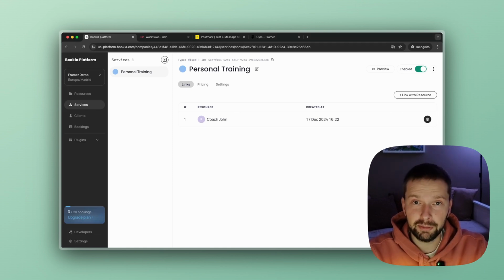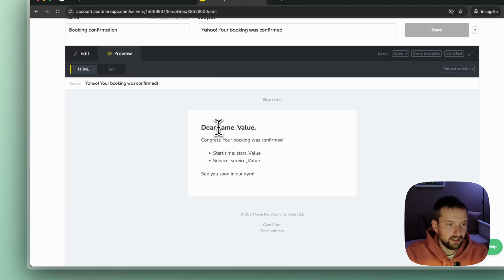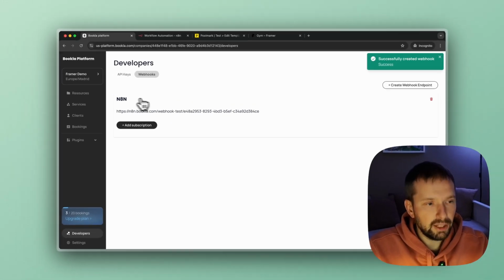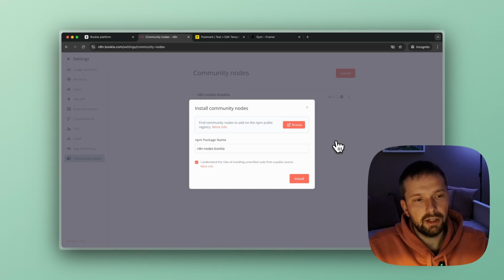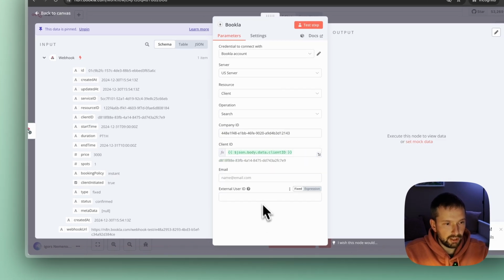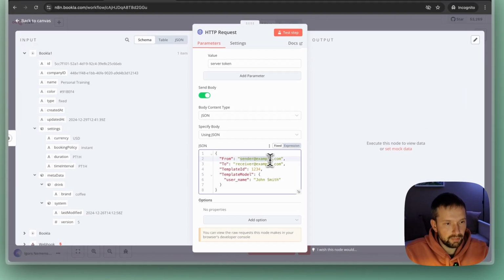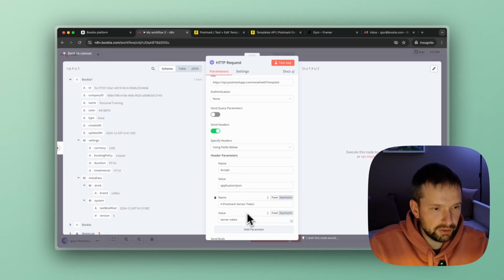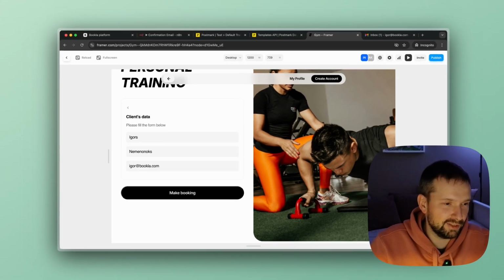Automate Booking Confirmation Emails with Bookla, n8n, Postmark, Framer and Webhooks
Learn how to automate your booking confirmation emails with this in-depth tutorial! I'll walk you through the process of setting up a powerful automation using Bookla's API-first platform, n8n, webhooks, and Postmark.

In this video, you'll learn:
- How to configure Bookla webhooks to trigger events.
- How to use n8n to create a powerful automation workflow.
- How to use Postmark API for sending dynamic email confirmation emails with HTML templates.
- How to use the Bookla community n8n node to integrate with the Bookla Platform.

This tutorial is perfect for developers looking to enhance their Bookla integration skills and streamline their workflow with no-code automation tools. Whether you're building a custom booking solution or managing an existing Bookla implementation, these techniques will save you time and enhance your customer experience.

If you want to become an expert on using Bookla webhooks and no-code automation via n8n, you're in the right place!